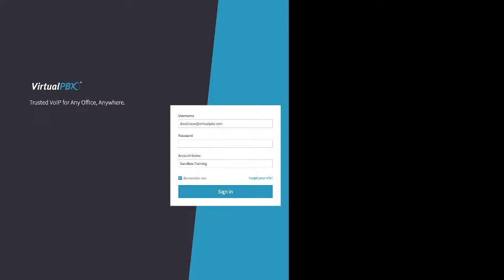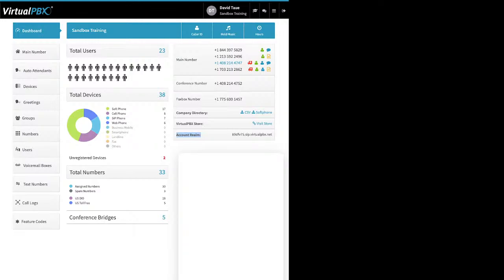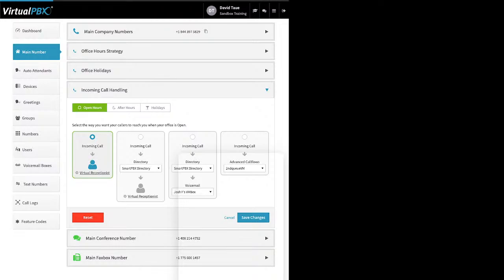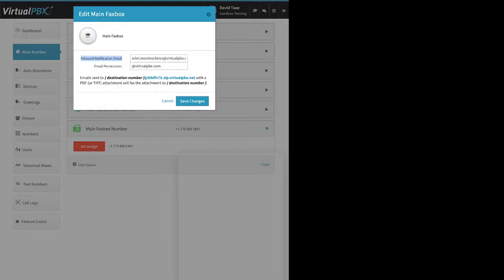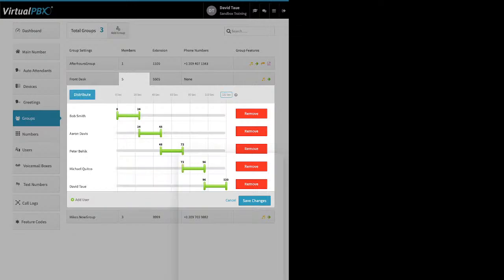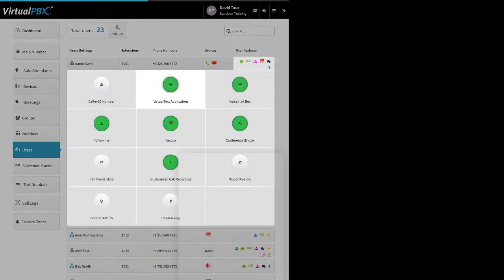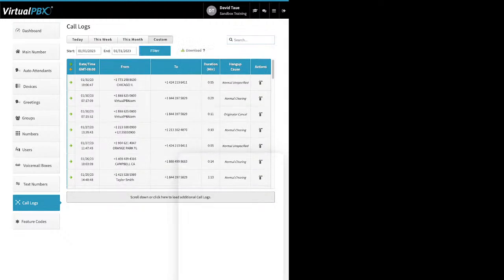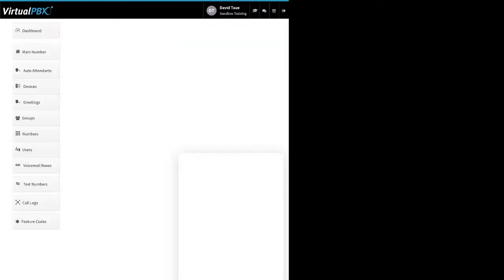VirtualPBX Dash Admin Training